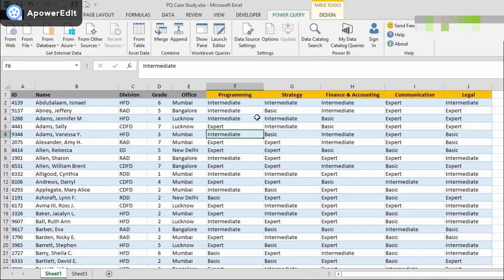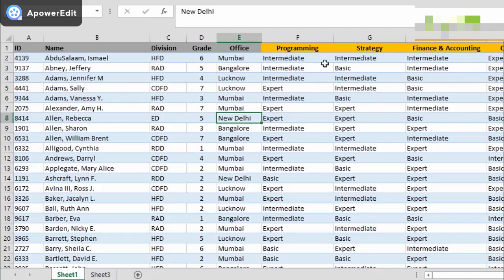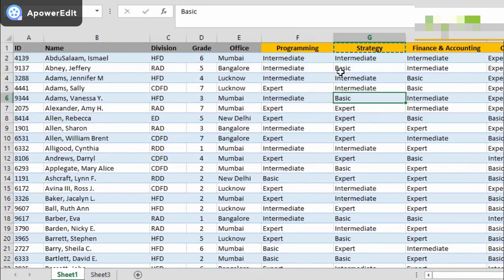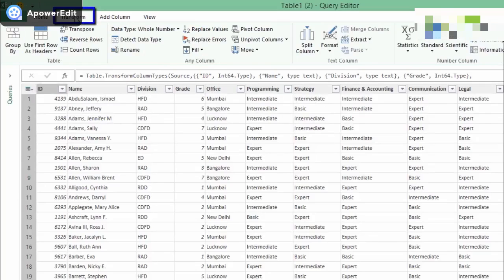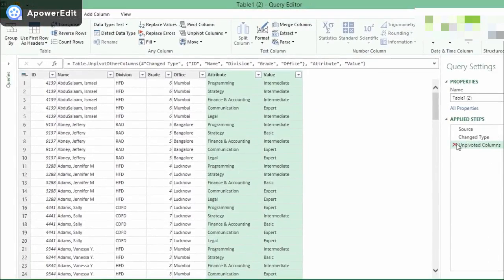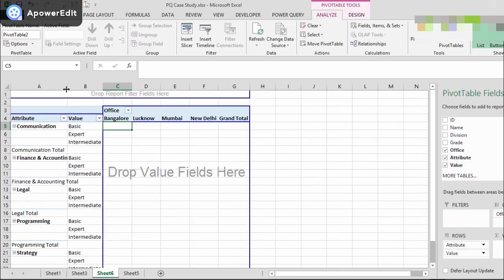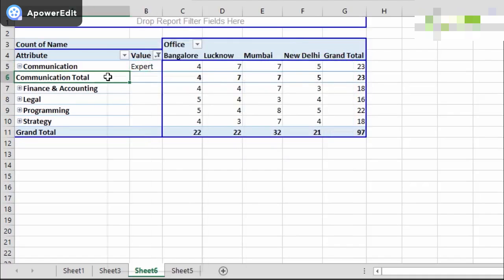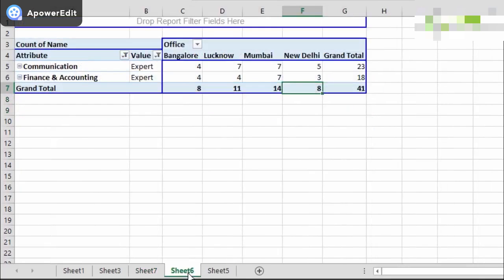How Power Query and Pivot Table help to create Impressive Report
What is Power Query in Excel?
Power Query is an Excel add-in that can be used for data discovery, reshaping the data and combining data coming from different sources. Power Query is one of the Excel add-ins provided as part of Microsoft Power BI self-service solution.

By default power query is not a part of Excel 2013.

Excel 2013 is the main UI tool to work with Power BI and Power Query. When you install Office 2013, the Power Query tool is not a part of the default installation. To install Power Query, search MSDN or Google for “Power Query Download” and go to MSDN URL. The current URL is the following:

You must close Excel 2013 before you can install it.

Once you download and install Power Query, you will see the Power Query tab has been added to the Excel tabs.